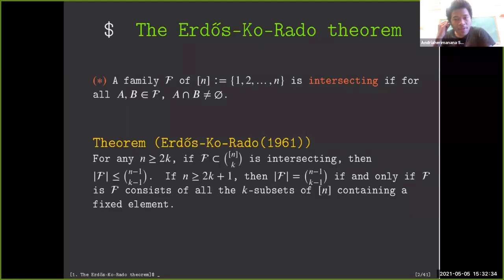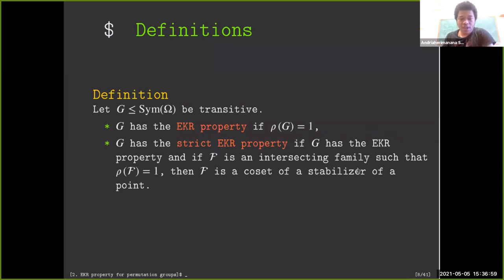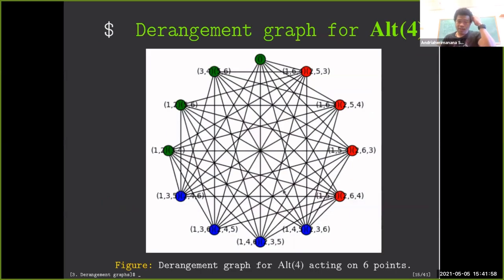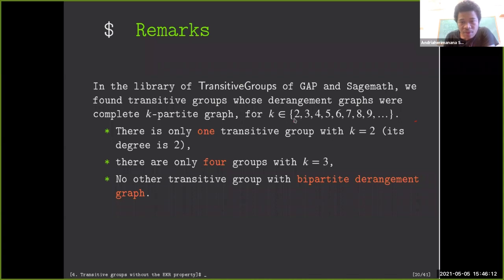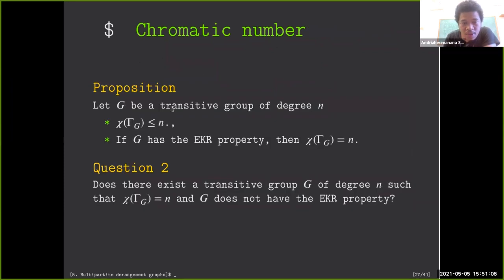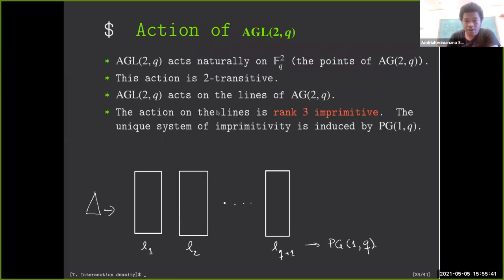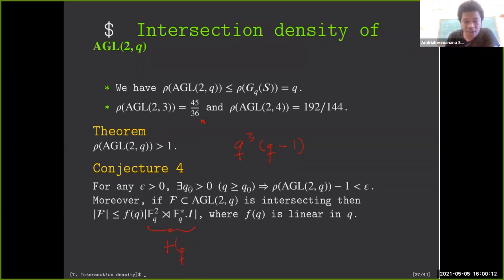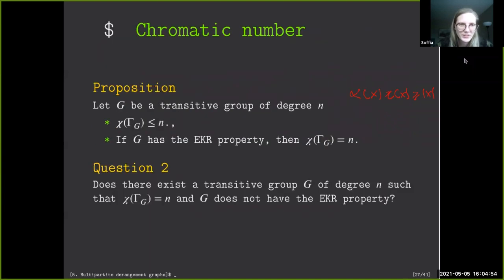Algebraic Graph Theory: Intersection density of transitive groups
Talk by Andriaherimanana Sarobidy Razafimahatratra.

 A set of permutations F of a finite transitive group G, which is a subgroup of Sym(Ω), is intersecting if any two permutations in F agree on an element of Ω. The intersection density of the intersecting set F contained in G is the rational number ρ(F) = |F|/G_ω, where ω is in Ω. The intersection density of the group G is the number
ρ(G) := max{ρ(F) : F ⊂ G is intersecting}.
The group G is said to have the Erdős-Ko-Rado (EKR) property if ρ(G) = 1. The standard tool used to study the EKR property of the transitive group G is its derangement graph Γ_G. This graph is the Cayley graph of G with connection set equal to the set of all derangements of G (i.e., the fixed-point-free elements). I will talk about some recent progress on the construction of transitive groups that do not have the EKR property. My main focus will be on the transitive groups with complete multipartite derangement graphs. I will also present some open problems on the intersection density of transitive groups of certain degrees.